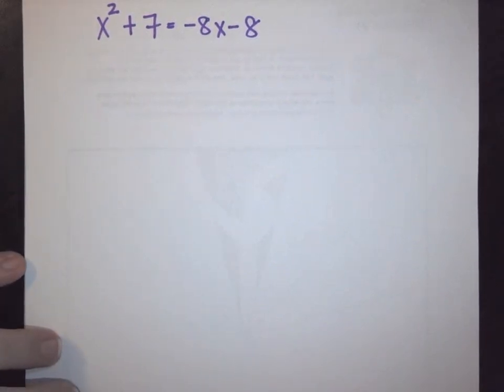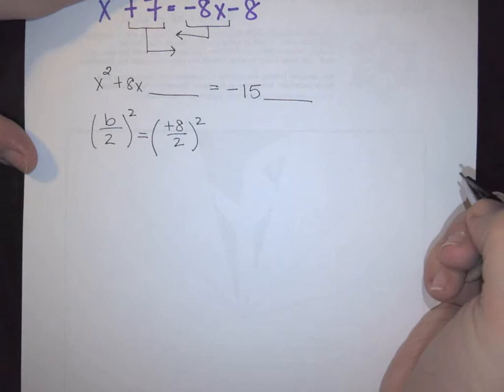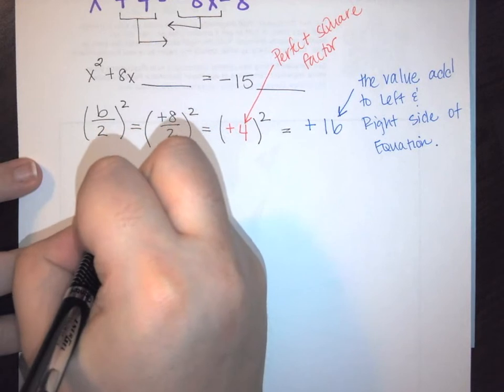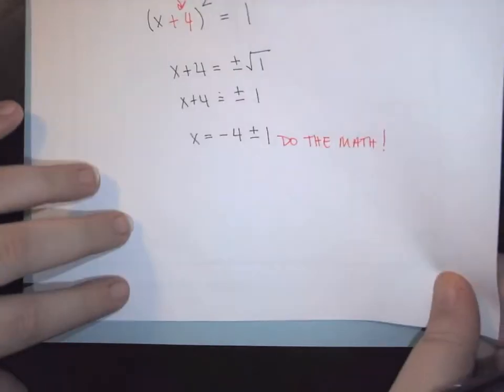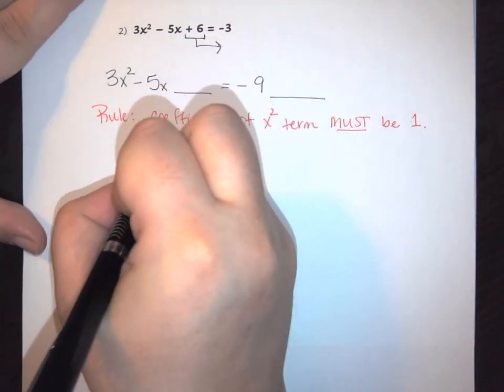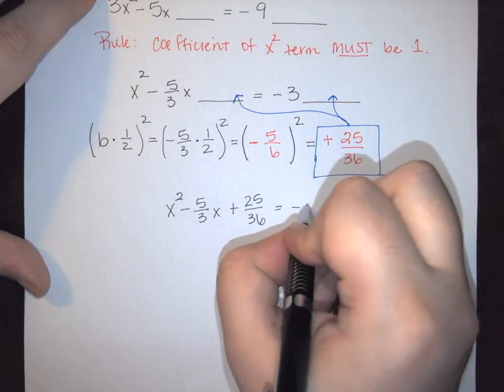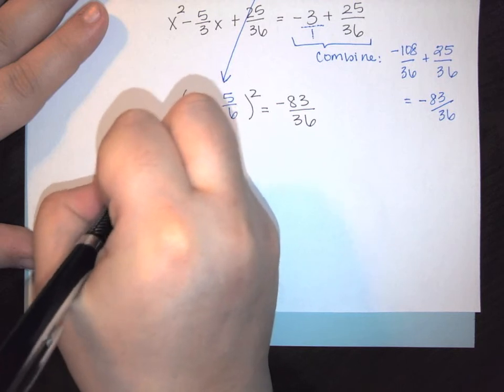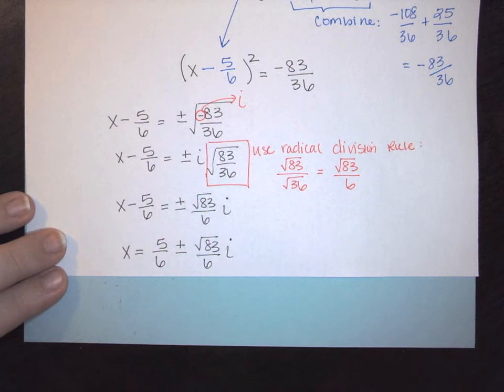Solve Polynomials by Completing the Square